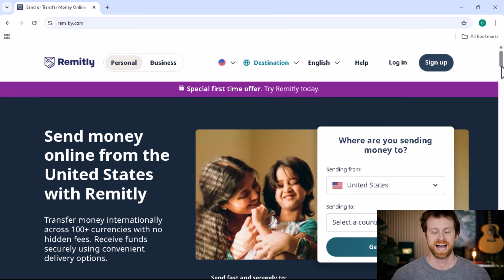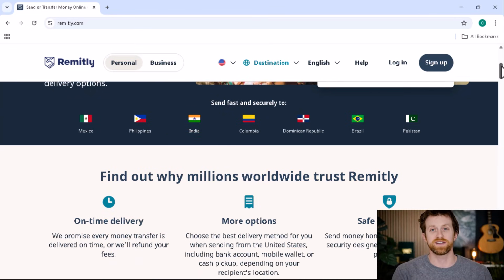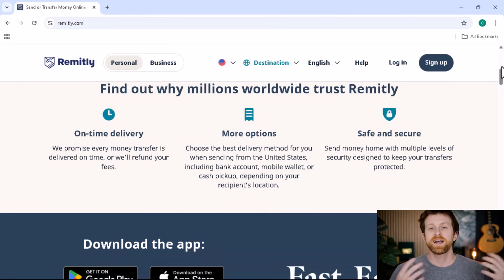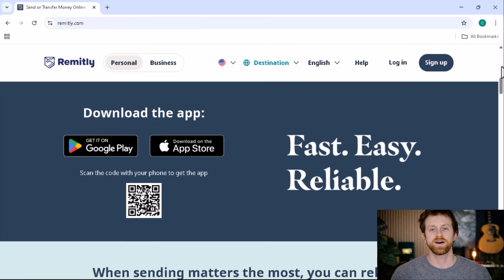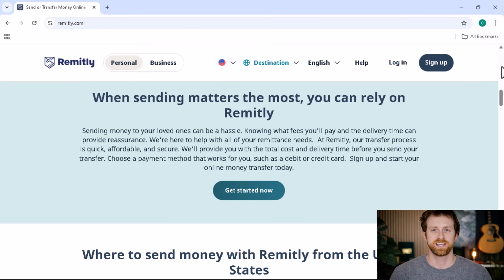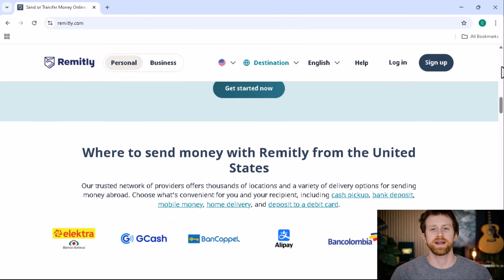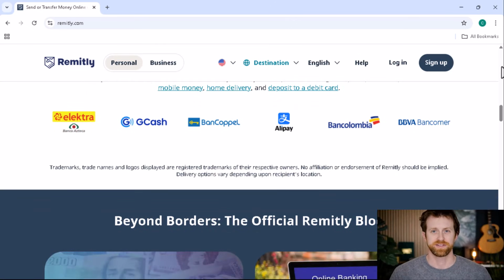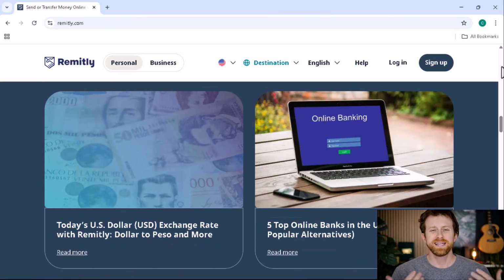Can I use Remitly on my smartphone?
In this video we talk about Can I use Remitly on my smartphone